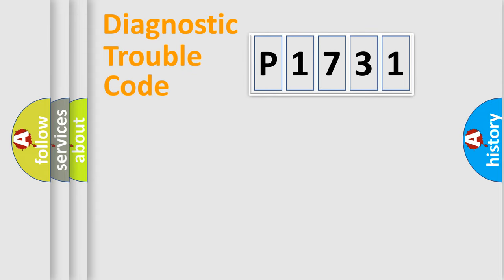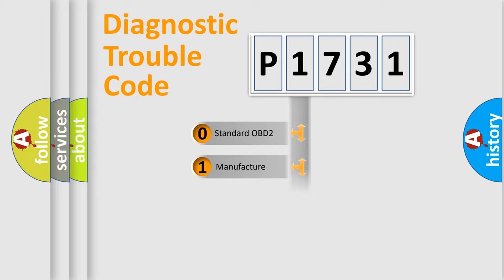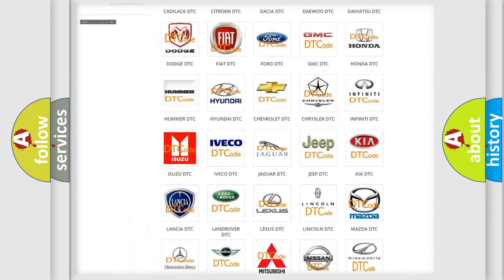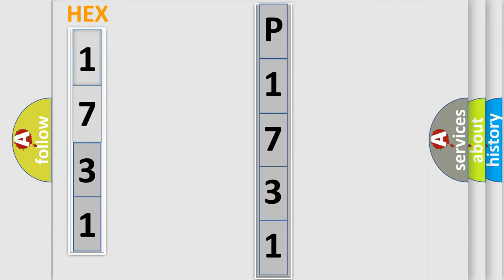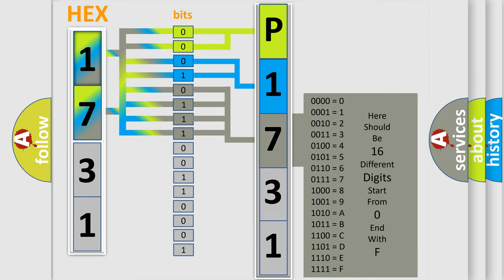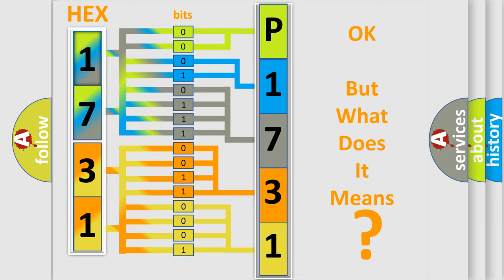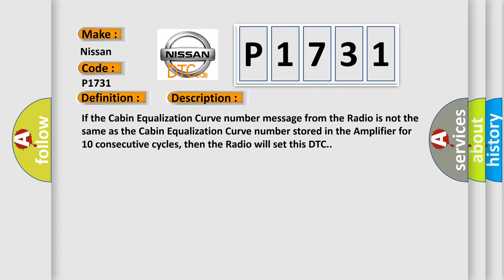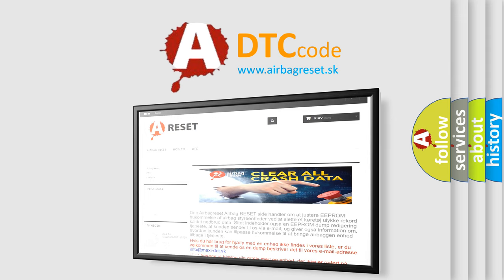DTC Nissan P1731 Short Explanation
Contents:
0:21 Basic DTC analysis according to OBD2 protocol standard.
1:48 Insight into programming
2:58 A diagnostically understandable description of the Diagnostic Trouble Code
3:05 Basic error definition

Make:
Nissan
Code:
P1731
Definition:
Cabin EQ Mismatch Performance
Description:
If the Cabin Equalization Curve number message from the Radio is not the same as the Cabin Equalization Curve number stored in the Amplifier for 10 consecutive cycles, then the Radio will set this DTC.
Cause:
NO COMMUNICATION WITH BODY CONTROL MODULE (BCM)ACTIVE BCM DTCsRADIOAMPLIFIER